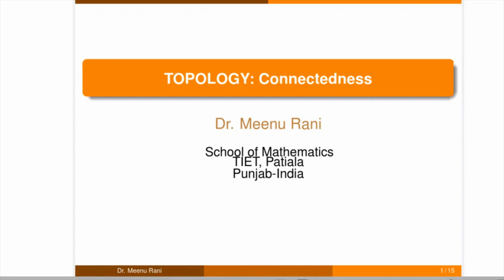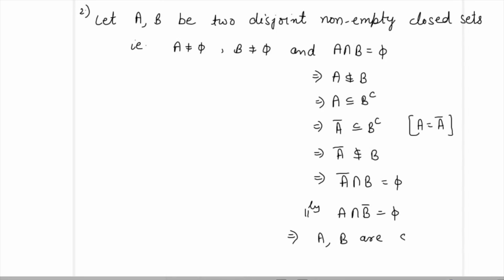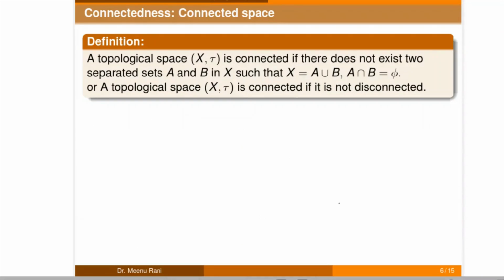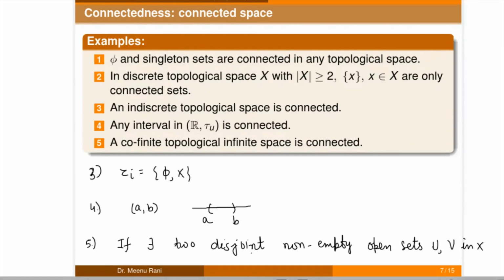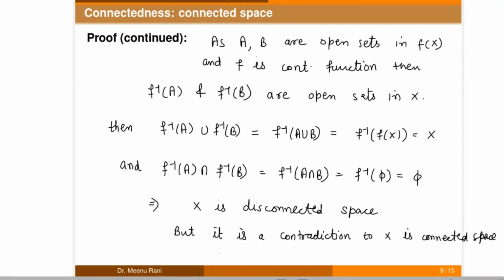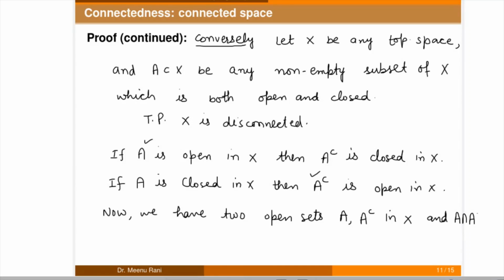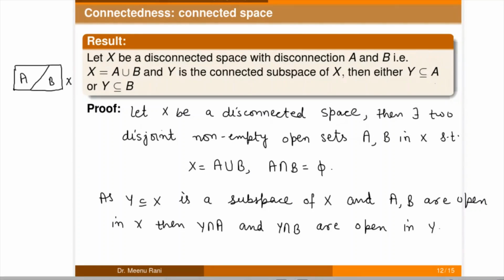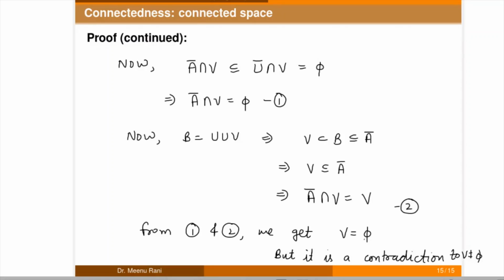Lecture-20: connected topological spaces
connected topological spaces